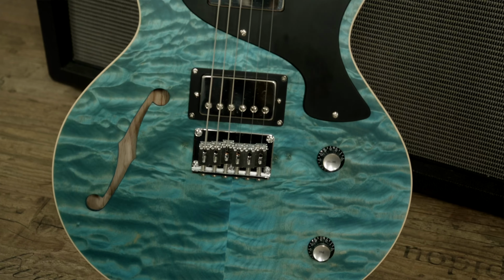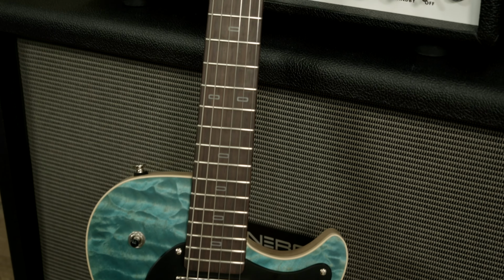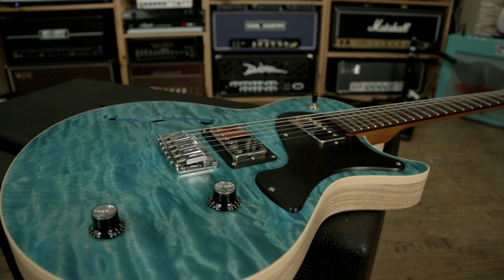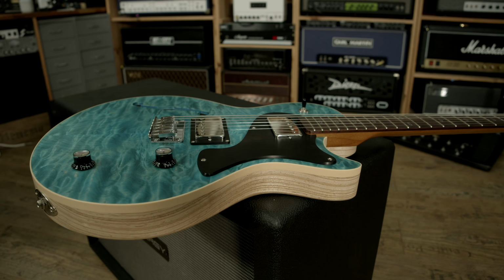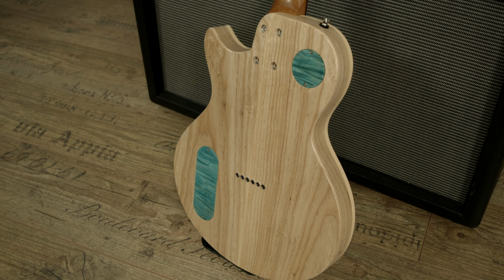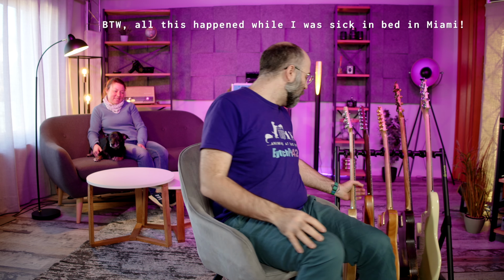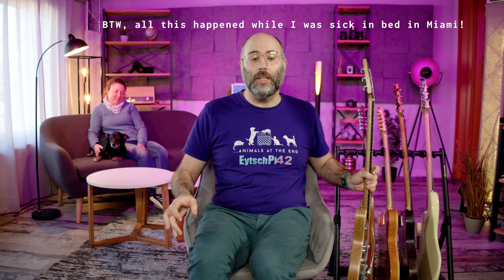WHAT IS HE TRYING TO SAY?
Michiel came by wile I was at NAMM and made a video... this is THAT video. The one that he made... while I was away.